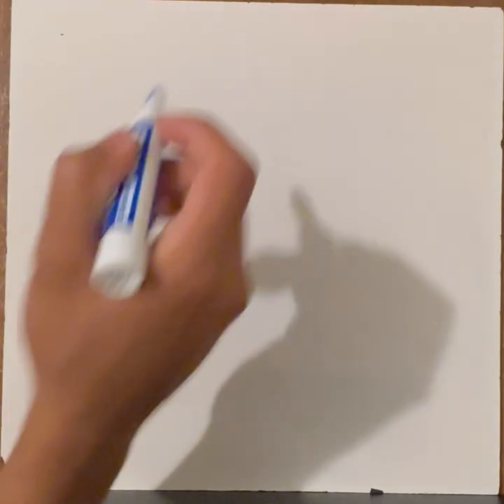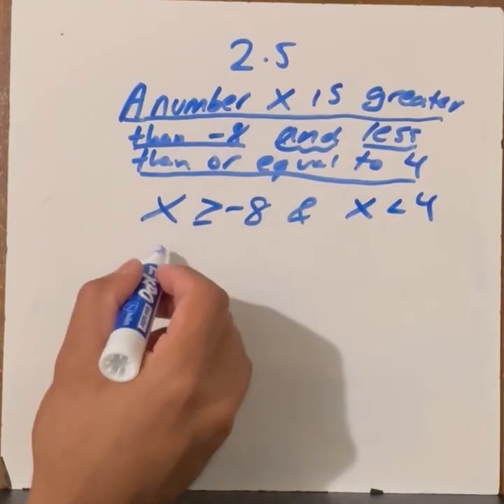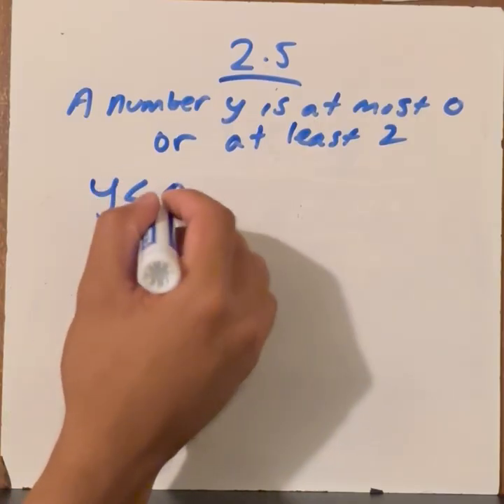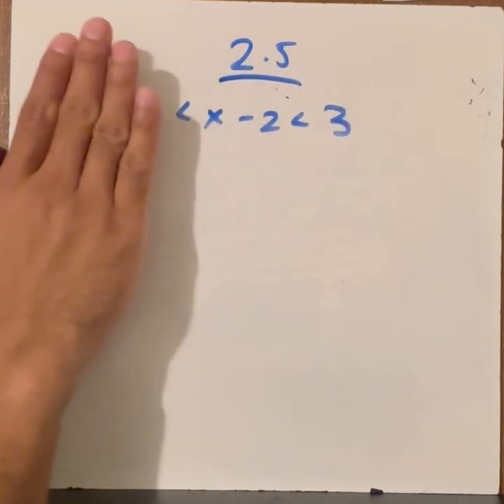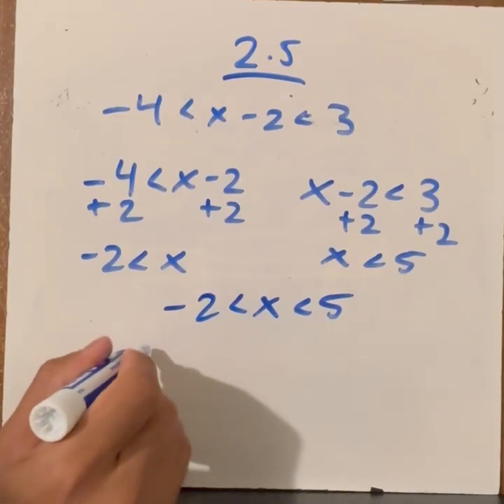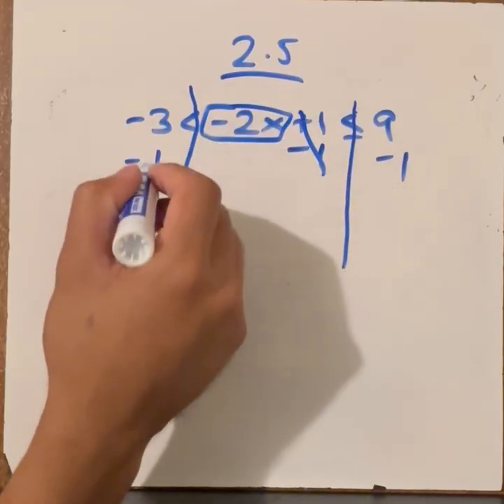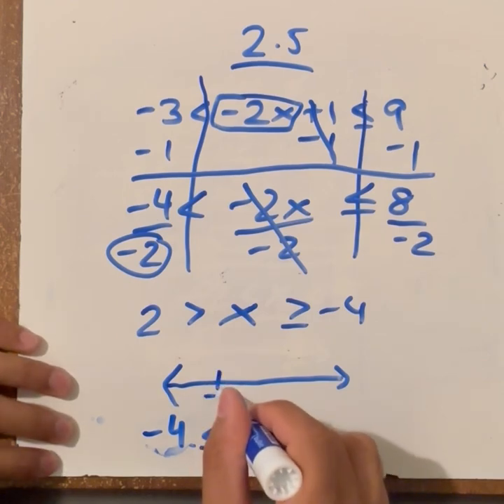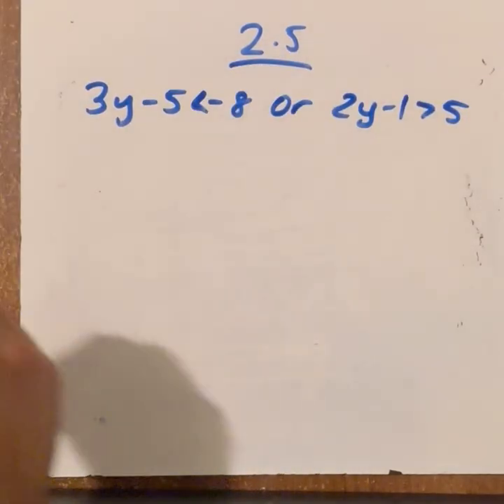2.5 im1 lesson